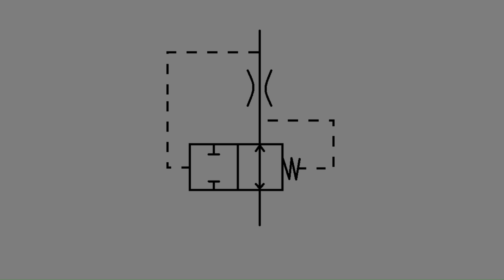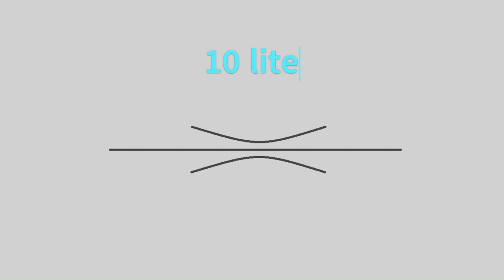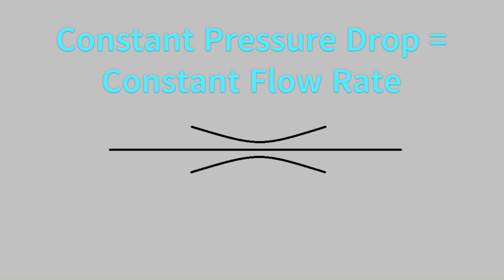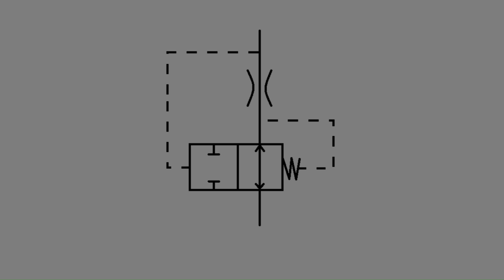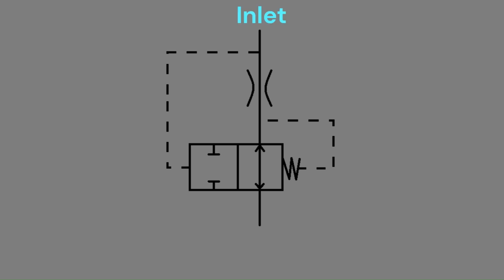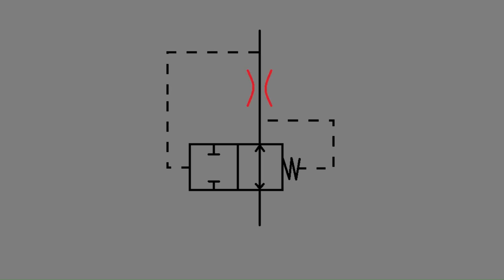Pressure Compensation Basics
Learn the basics of hydraulic pressure compensation and how it controls flow rate.